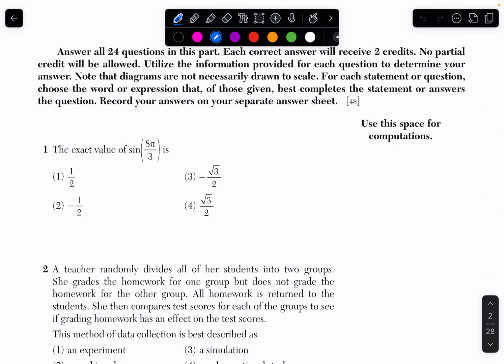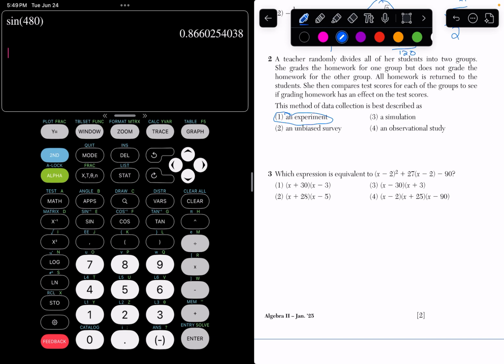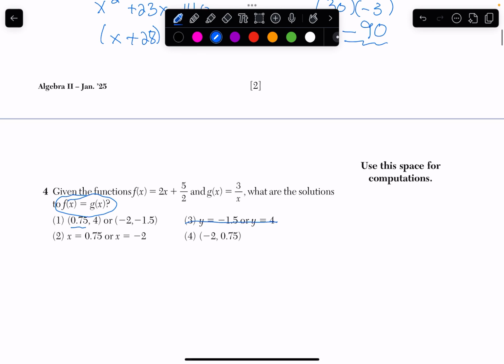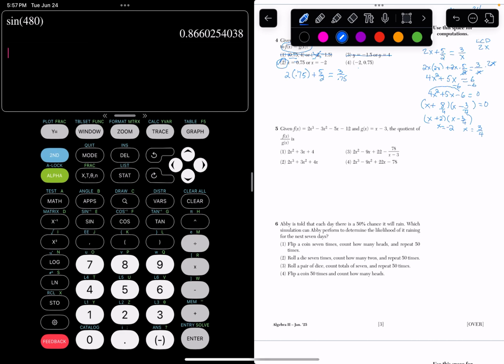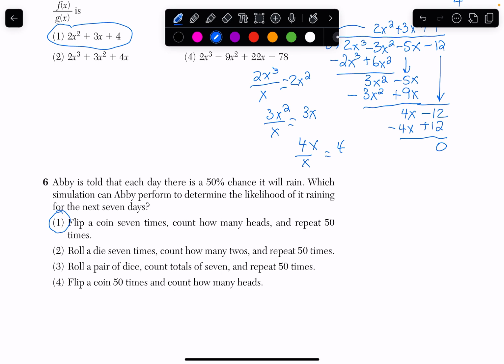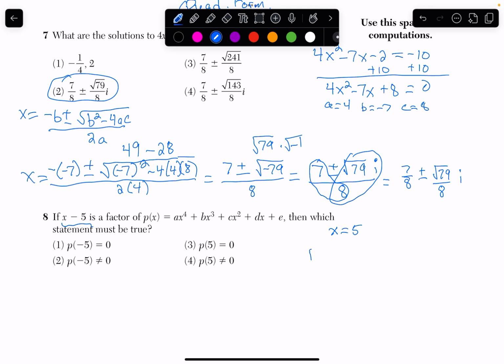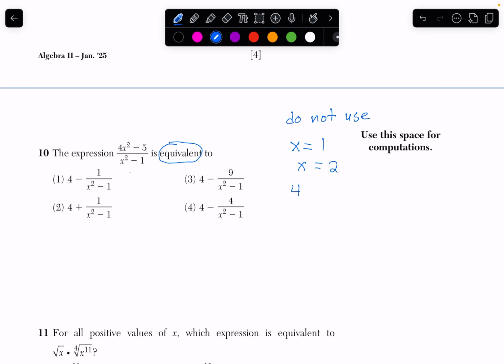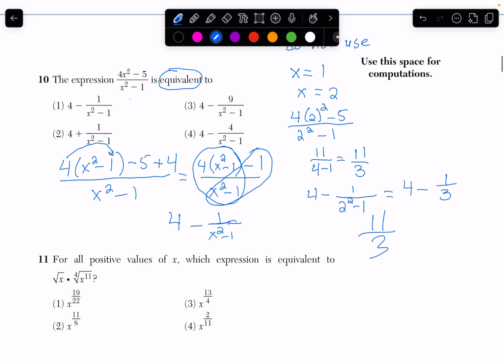June 24, 2025